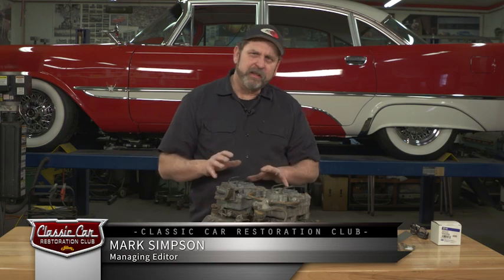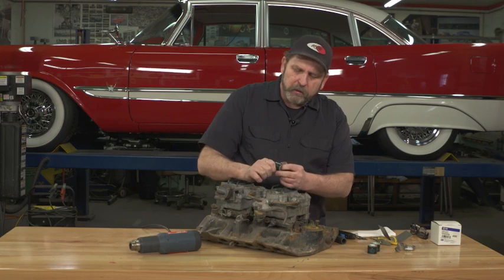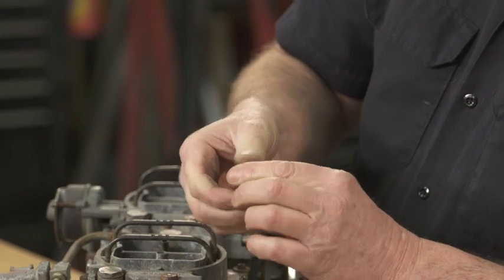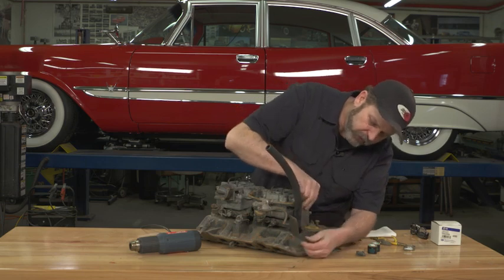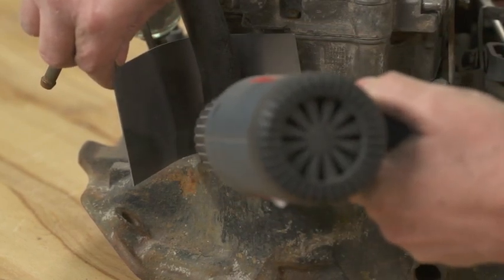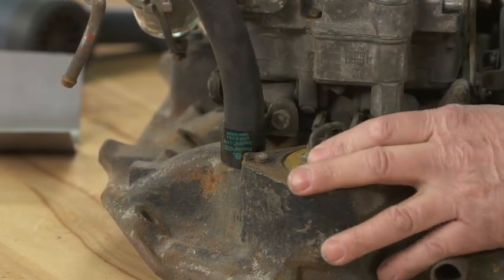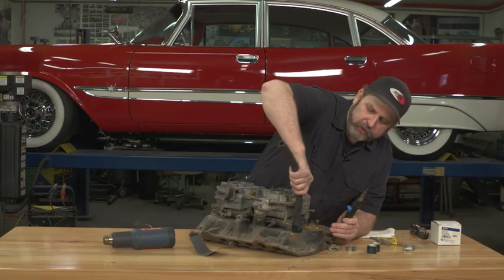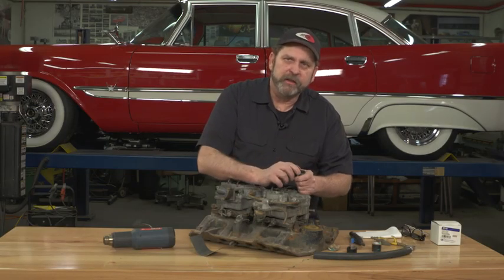Power Grip Hose Clamps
Hose clamps have remained largely unchanged in design since nearly the dawn of the automobile. However, the Power Grip hose clamps provide a new twist on hose clamps, using a heavy gauge heat shrinkable material these clamps get the job done. Not only do they clamp well they adjust their tightness every time the engine get hot and won’t dig into your hoses like metal clamps will. Mark Simpson demonstrates how to install them and how to remove them too.